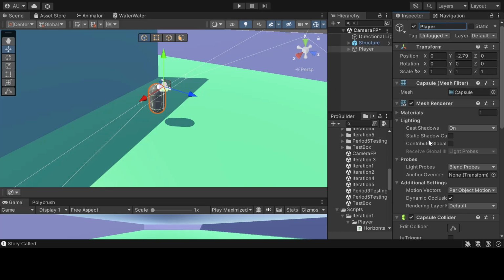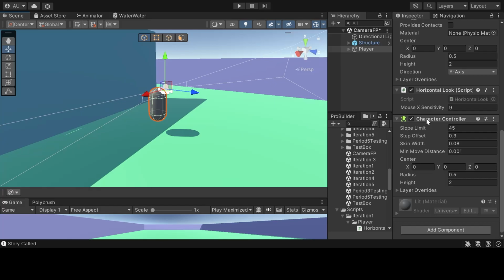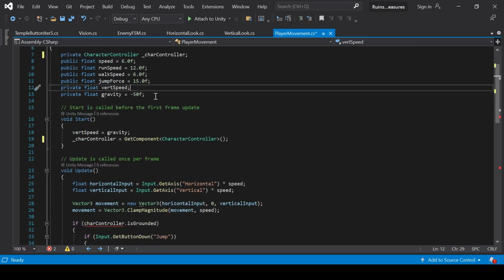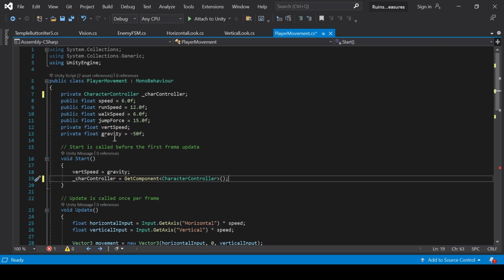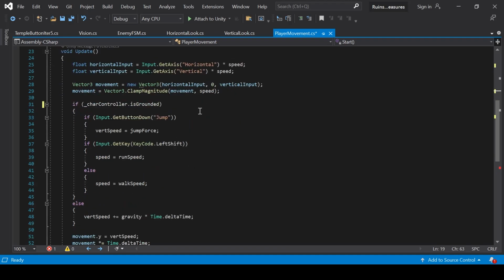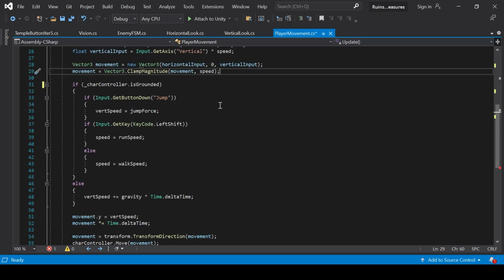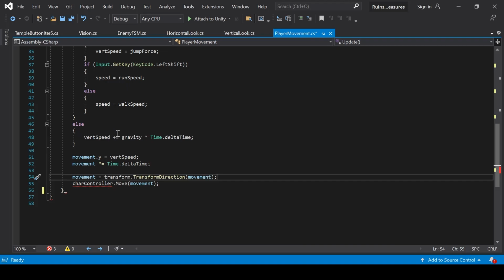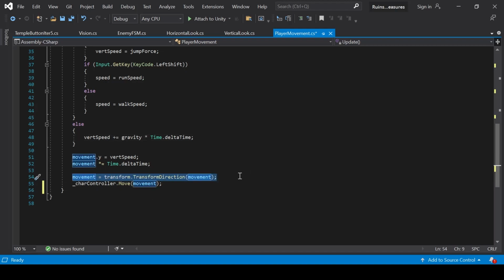Character Controller Unity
A brief description of the Character Controller